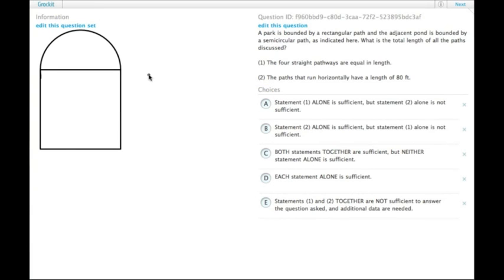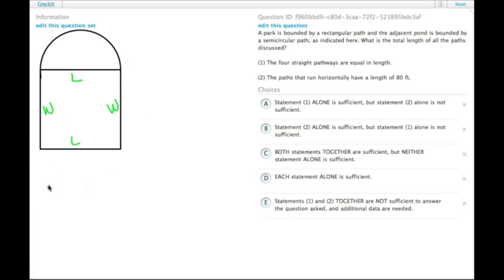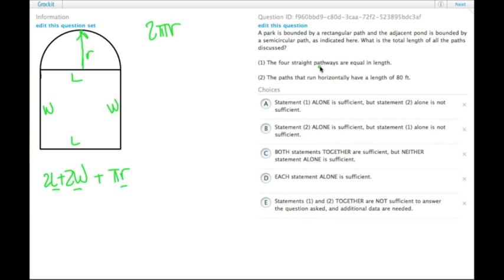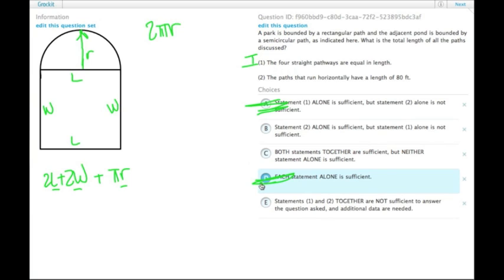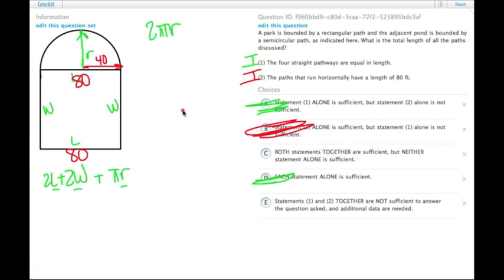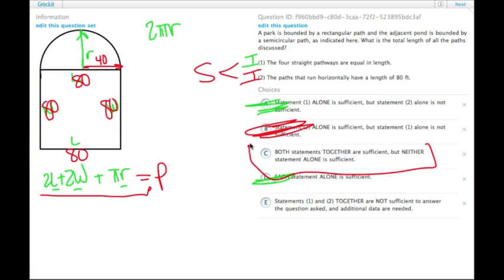Grockit GMAT Quantitative - Data Sufficiency: Question f960bbd9